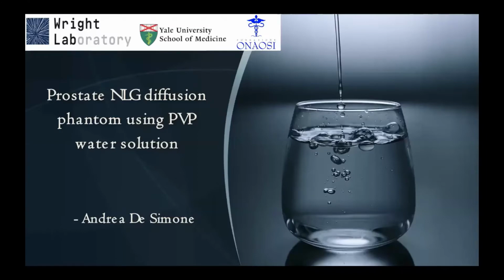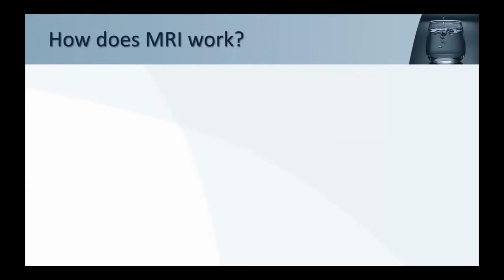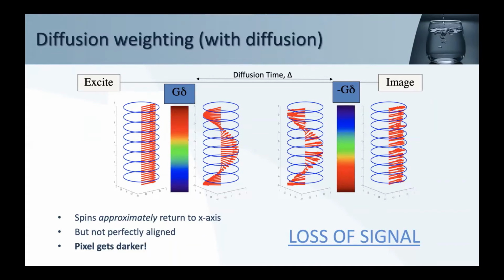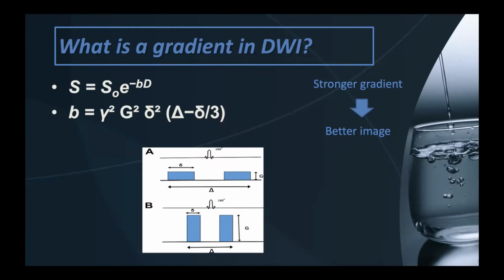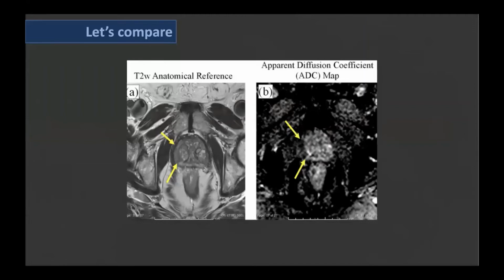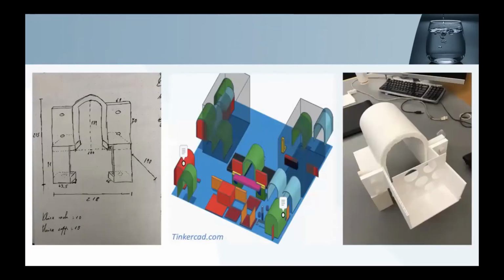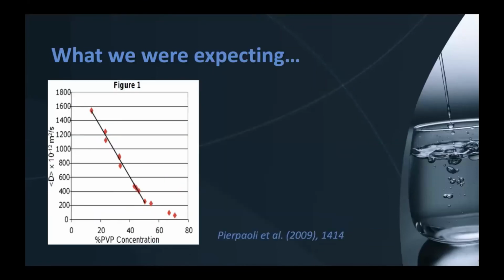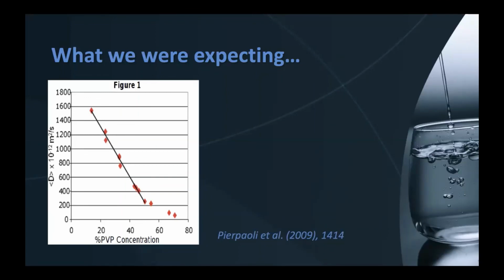ONAOSI-Yale Final Presentations, Andrea De Simone, "Prostate non-linear gradient diffusion..."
ONAOSI-Yale Undergraduate Research Experience in Instrumentation program final presentations
August 18, 2022 at Yale's Wright Lab

Andrea De Simone
Advisor: Gigi Galiana
"Prostate non-linear gradient diffusion phantom using Polyvynilpyrrolidone (PVP) water solution"